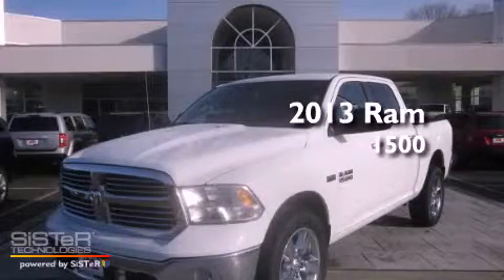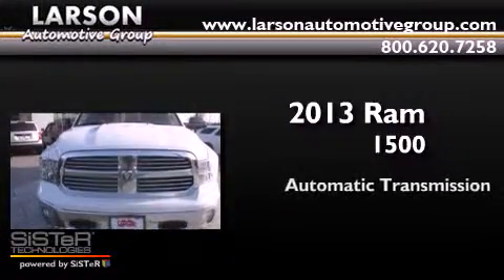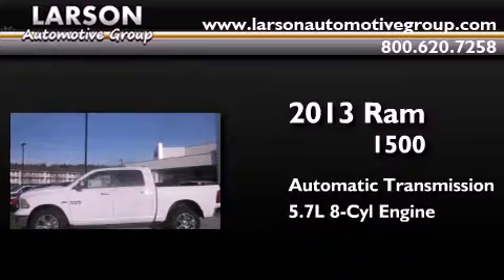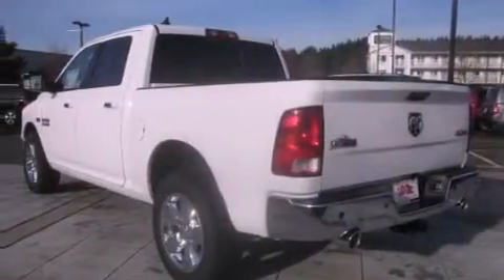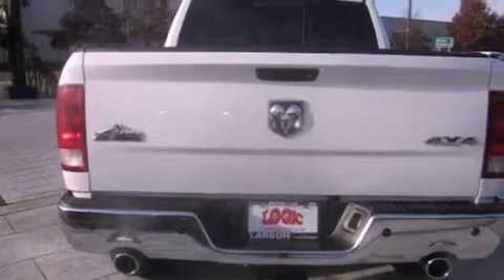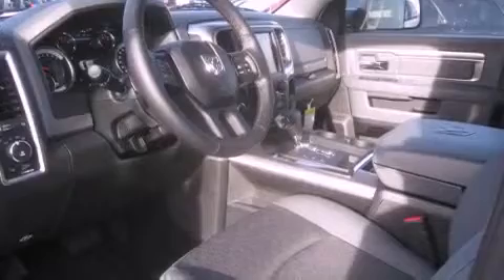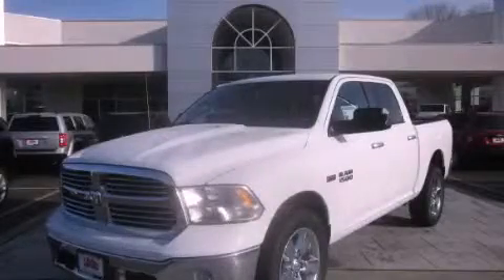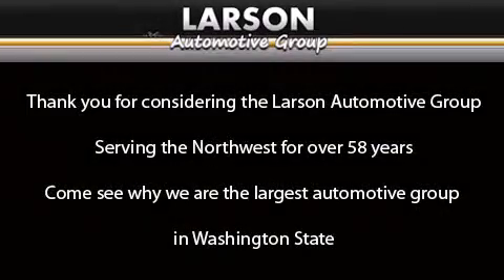2013 Ram 1500 Puyallup WA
Year : 2013
 Make : Ram
 Model : 1500
 Engine : 5.7L V8
 Trans . : Automatic
 Exterior : Bright White
 Miles : 25
 Interior : Diesel Gray Cloth
 Stock : 526079

 2013 Ram 1500 Puyallup WA